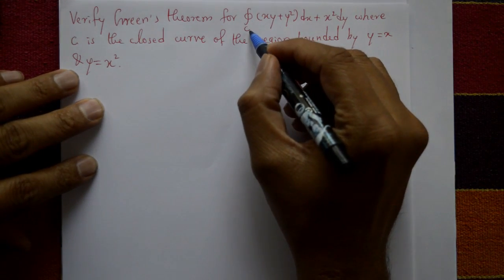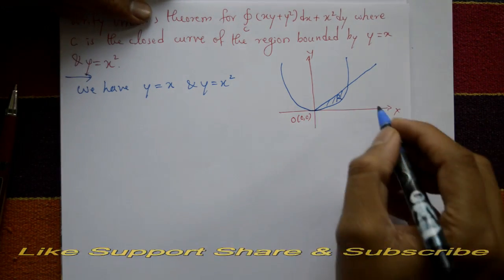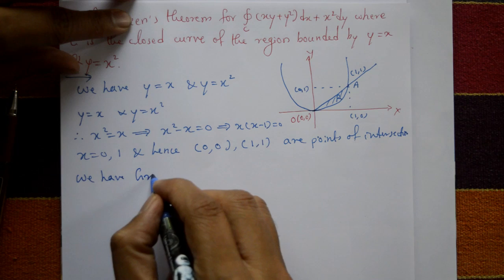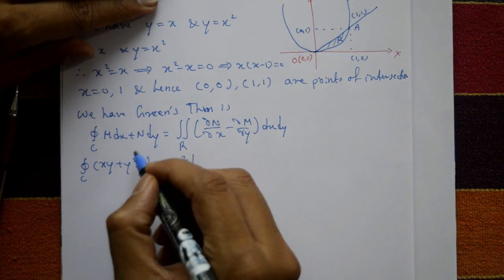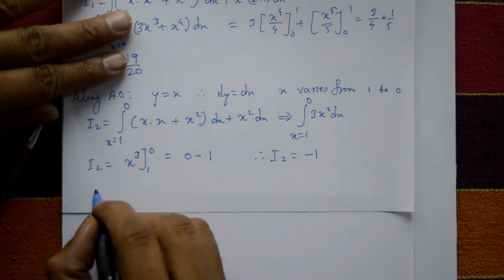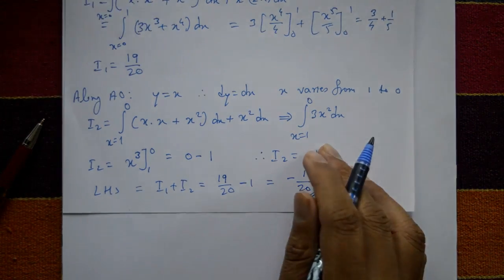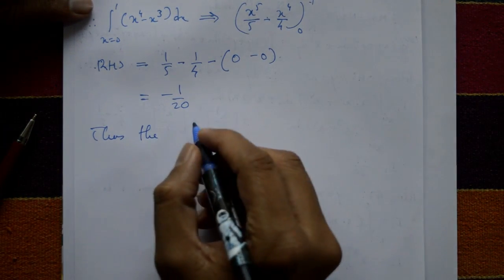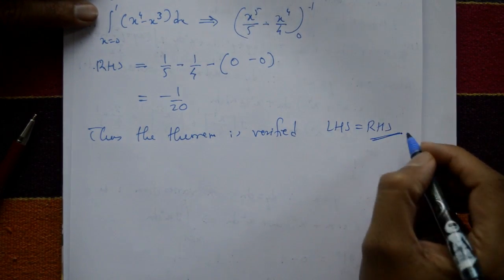Vector integration Green's theorem good example(PART-2)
In this video explaining second problem of Green's theorem. This problem is very simple and interesting. Green's theorem is named after the mathematician George Green and it has many practical applications in physics engineering and other fields. It is often used to calculate flux integrals and to solve differential equations involving vector fields.